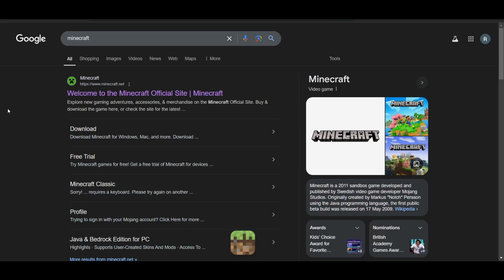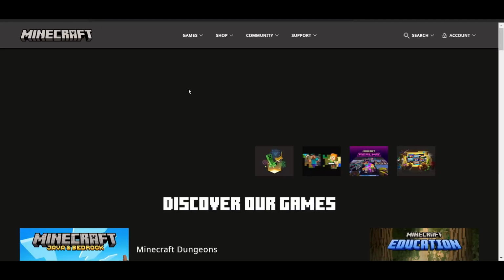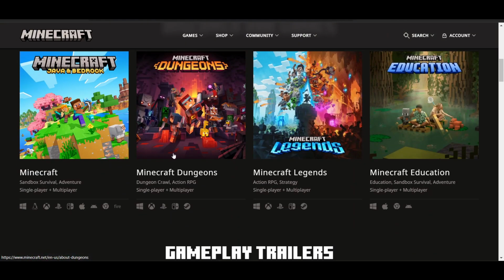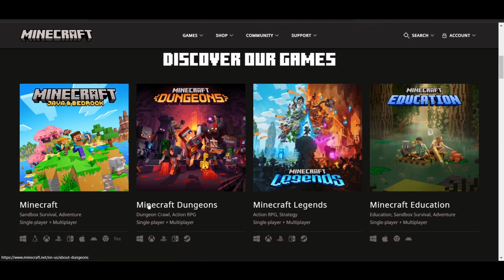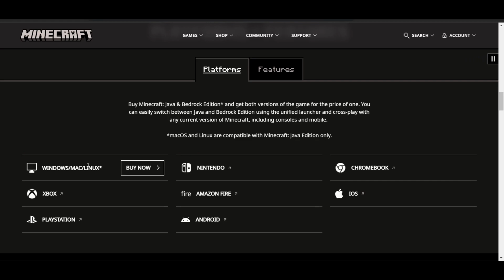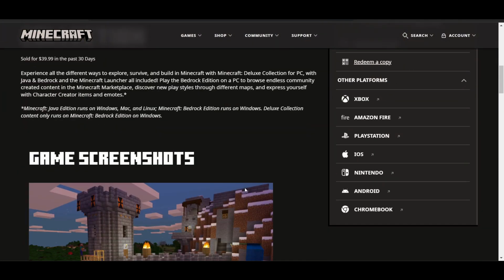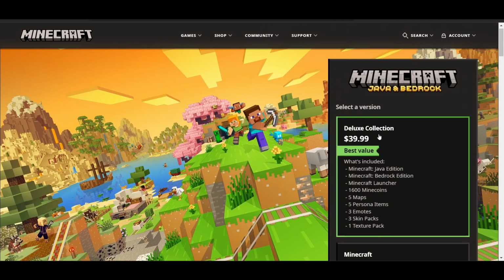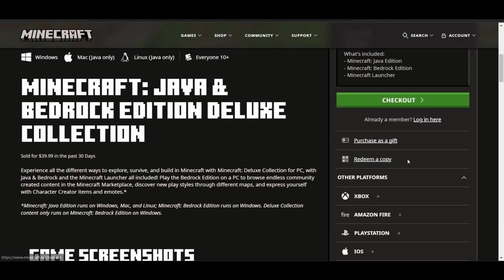How To Download Minecraft For Free 2026 (Step By Step)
Looking for how to download Minecraft for free in 2026? In this step-by-step guide, I’ll show you exactly how to download Minecraft for free on your PC, mobile, or other devices. Minecraft is one of the most popular games worldwide, and this tutorial will help you access it without spending a dime! Whether you’re a beginner or just exploring free options, learn how to download Minecraft for free in 2026 safely and easily. Watch now to follow the step-by-step instructions and start playing Minecraft today!